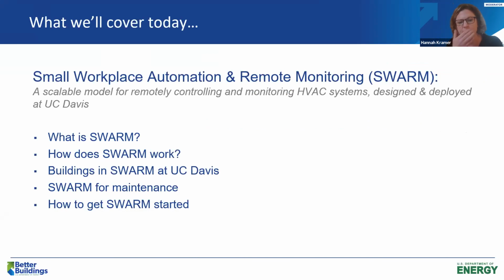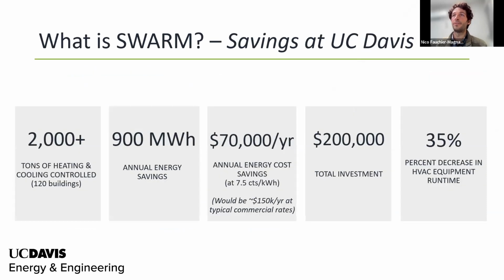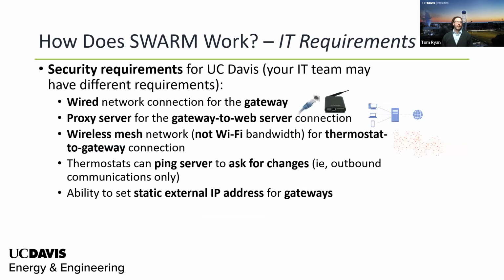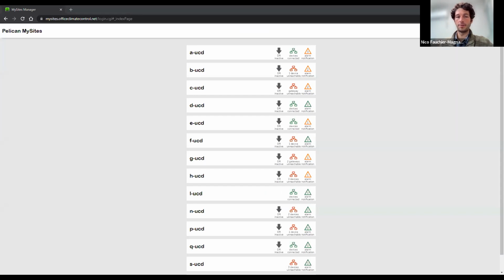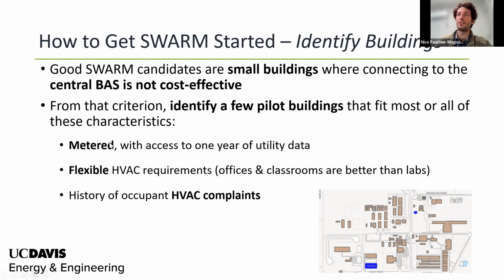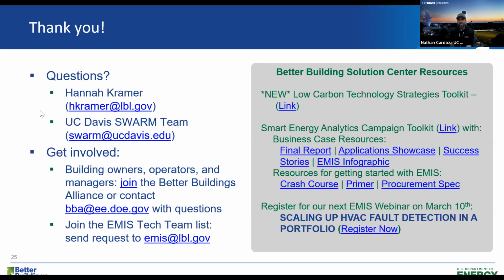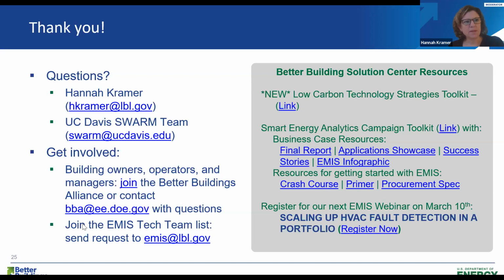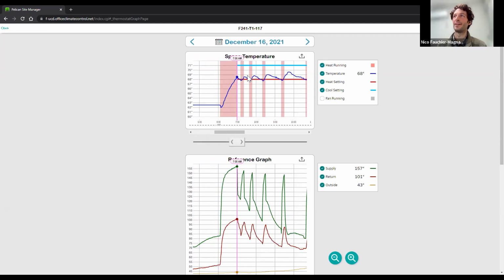EMIS for Small Buildings: UC Davis presents SWARM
EMIS for Small Buildings: UC Davis presents a scalable model for remotely controlling and monitoring HVAC systems

In this EMIS Tech Team webinar, UC Davis shared a scalable approach for remotely controlling and monitoring HVAC systems in small buildings on campus using wireless thermostats with scheduling and setpoint control through a central interface. The “SWARM” solution is reaping energy savings while improving comfort and reducing maintenance costs, providing a template for applying analytics across the significant (and largely untapped) small buildings segment.